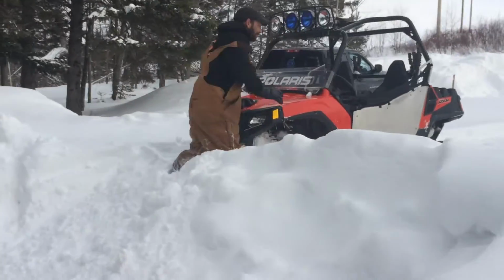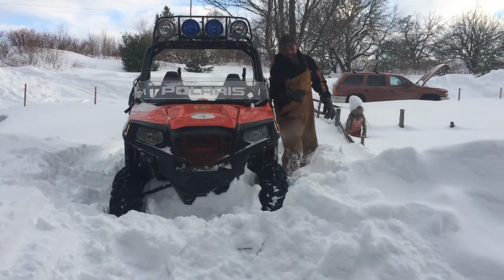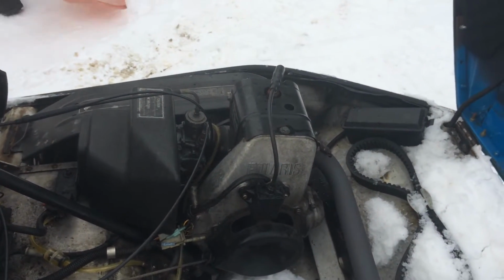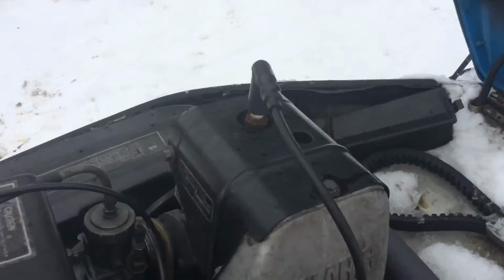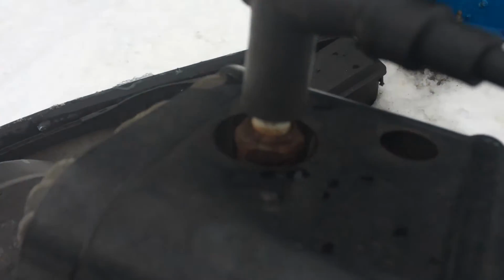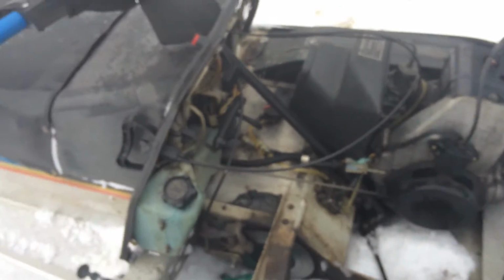2017 Polaris RZR Power!! Must Watch!!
2017 RZR S 900 - White. Features a narrow 16.4' turning radius to navigate those tight trails and a powerful ProStar 75 horsepower engine.